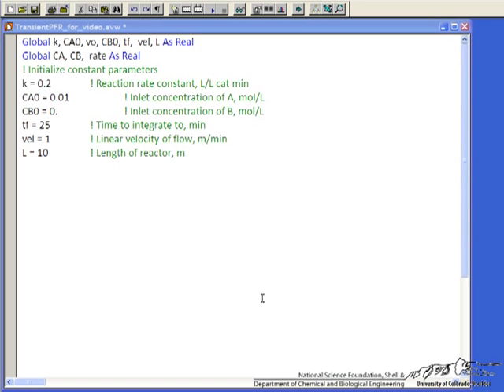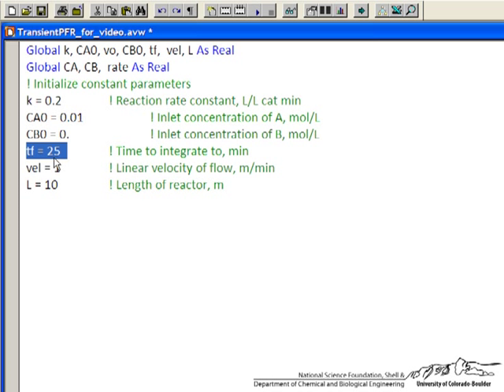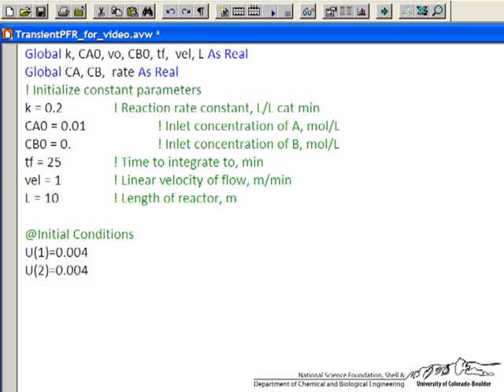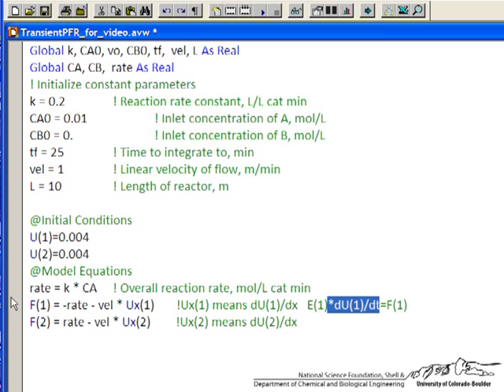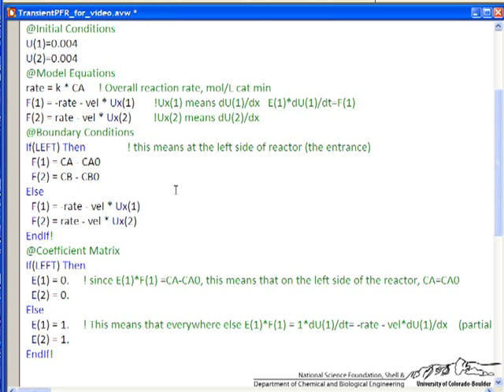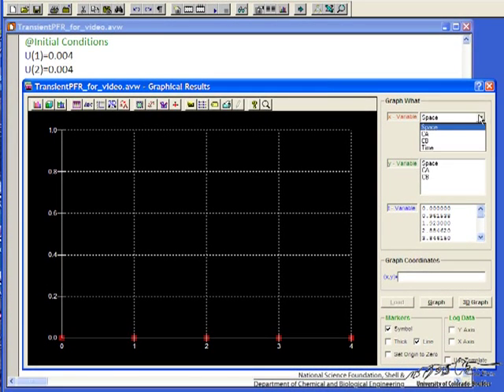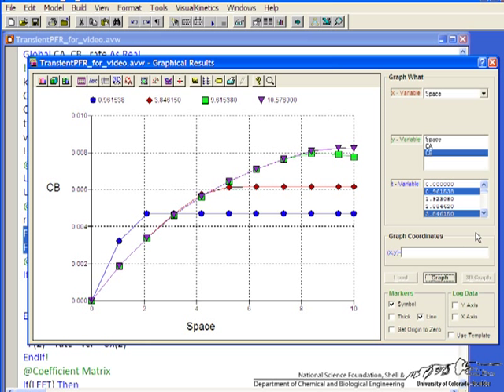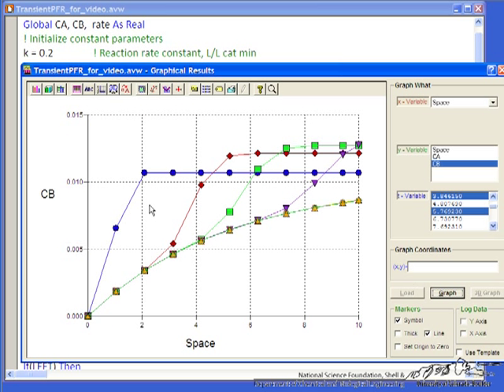Athena Tutorial: PFR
Tutorial on using Athena Software to solve multiple differentials simultaneously, such as those setup in a transient tubular reactor.  Made by faculty at the University of Colorado Boulder, Department of Chemical and Biological Engineering.